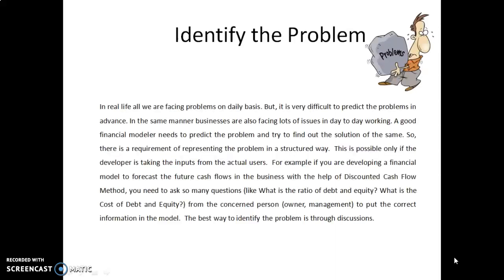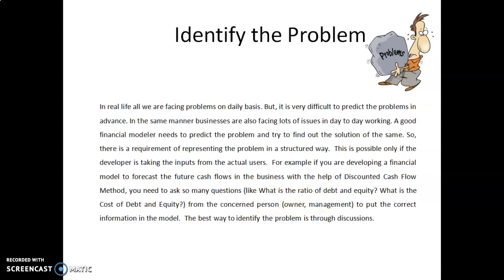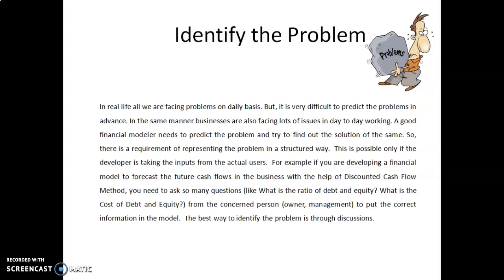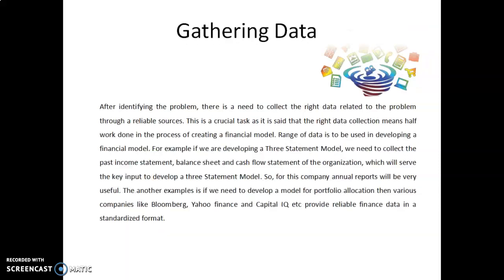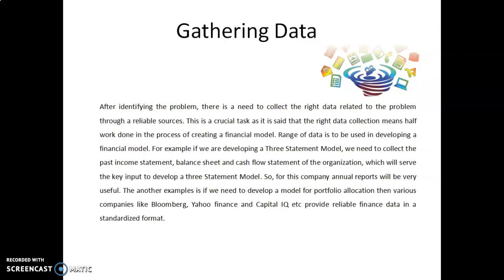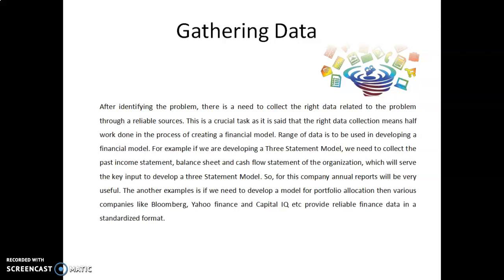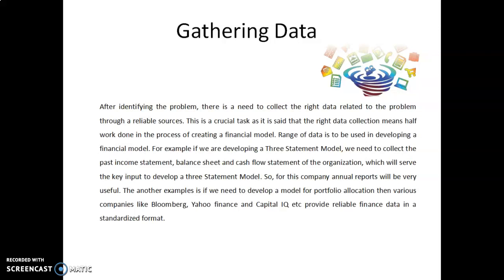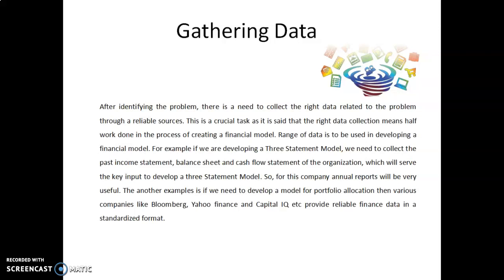Financial Modeling- Identify the Problem and Gathering Data